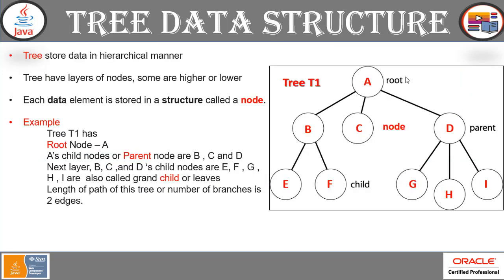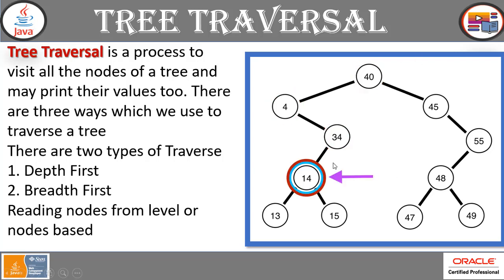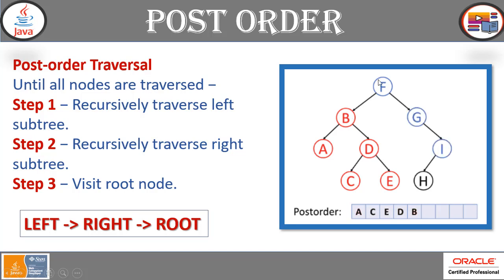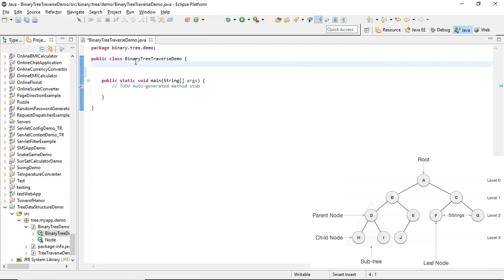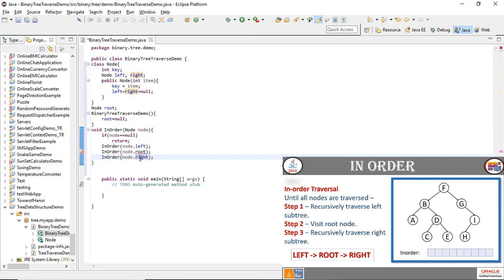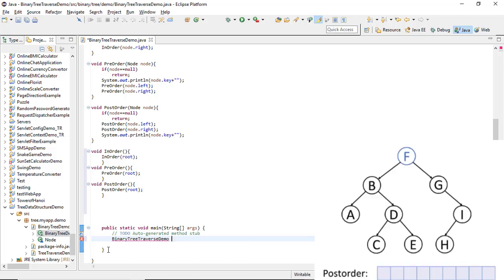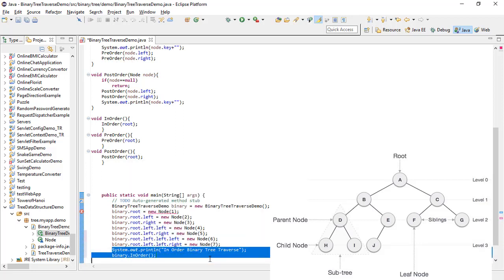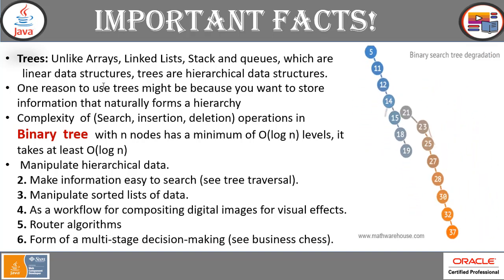How to implement Binary Tree Traverse in Java ? | Algorithm & Implementation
@TechRanch  Welcome to Tech-Ranch! Today we are presenting live demonstration and implementation of In Order, Pre Order and Post Order Traverse of Binary Tree Data Structure in Java.